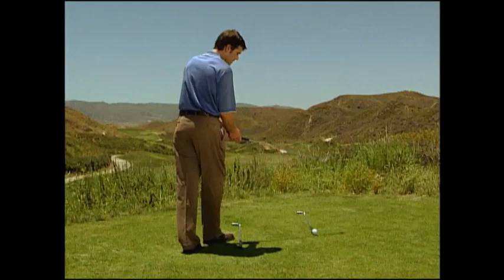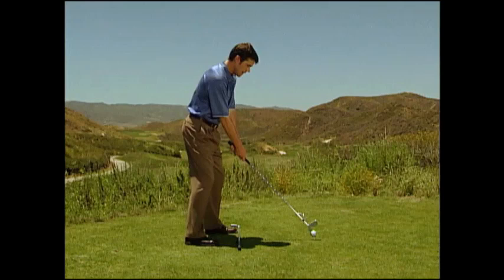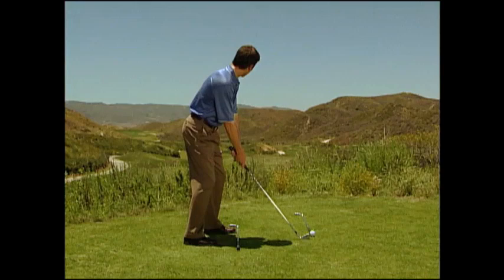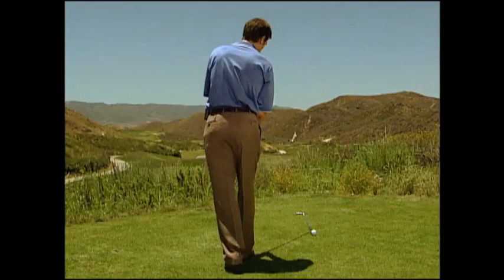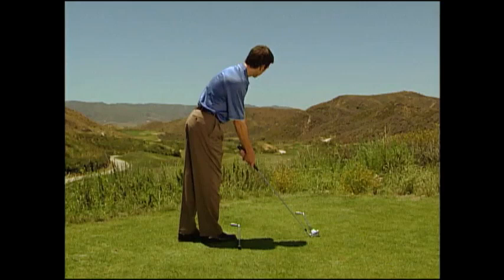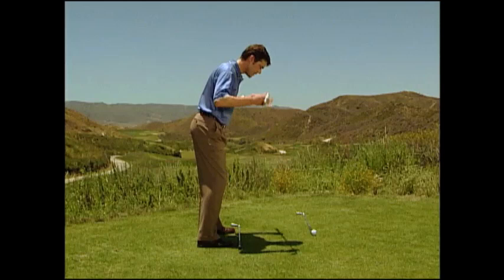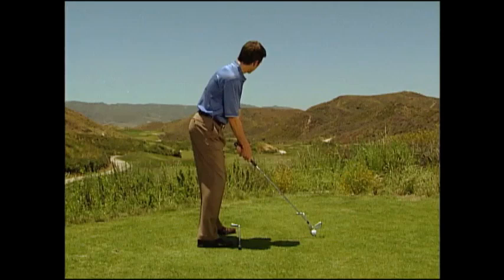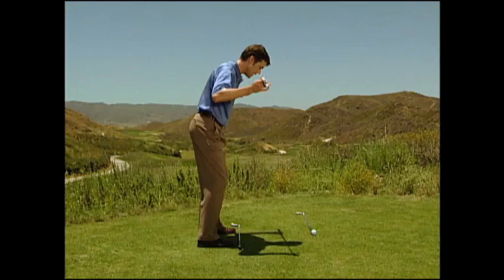Jerome Andrews Golf: Be Your Own Coach - Alignment - Vook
This is the "Alignment" video from the "Jerome Andrews Golf: Be Your Own Coach" vook.  For information on this or other Vook titles, please